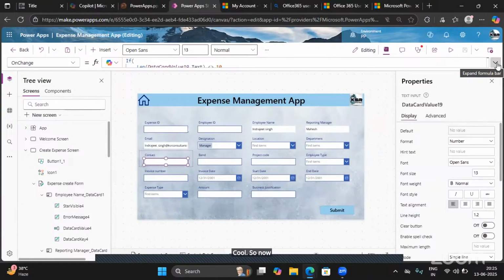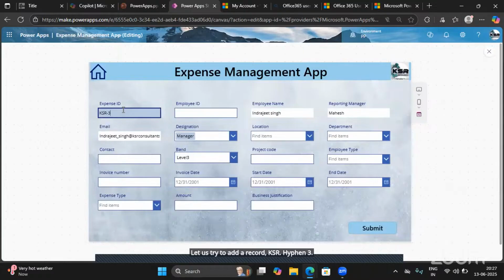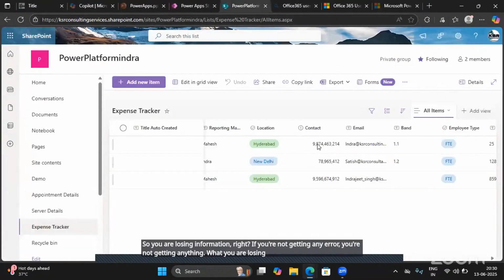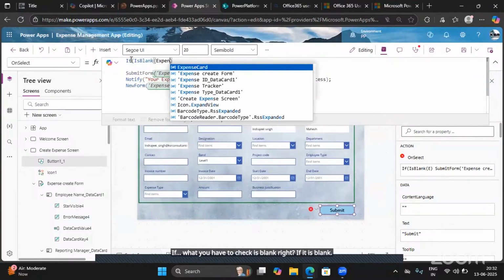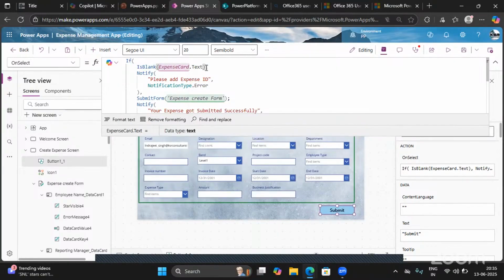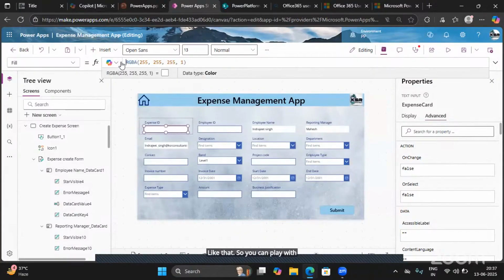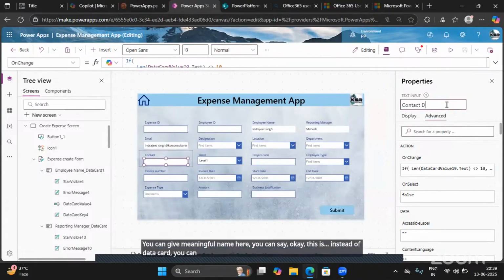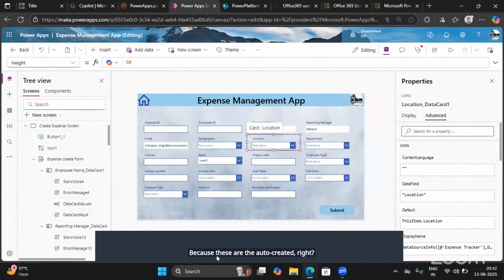Fix This HUGE Power Apps Form Mistake 🚨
Discover how to avoid a critical mistake in Power Apps forms that could cost you valuable data! In this video, we uncover a common issue with form submissions and how the "Patch" function can save your data. Learn step-by-step fixes, tips to make fields mandatory, and how to ensure your forms are error-proof and efficient. Join us and get hands-on insights into creating smarter, more reliable Power Apps forms.

Register now with KSR Datavizon to equip yourself with the skills needed for a thriving tech career! Take a look at our demo classes for one week before making a decision. Our expert trainers will guide you in Power Apps, MicrosoftFabric, BusinessIntelligence, and more. For course start dates, times, or to connect with our advisors,

CHAPTERS:
00:00 - Intro
02:09 - Demo: Adding a Record in Power Apps
05:53 - How to Make a Field Mandatory in Power Apps
12:18 - Dynamic Primary Key: Auto-Generated Serial Number for ExpenseID
12:44 - SQL Knowledge Requirement for Power Platform
14:56 - Required Field Option in Power Apps
16:36 - Unlocking Cells in Power Apps: Why It's Necessary
17:14 - Next Class on Monday